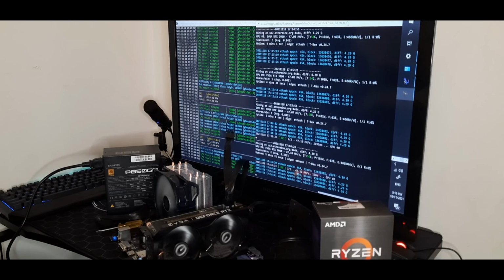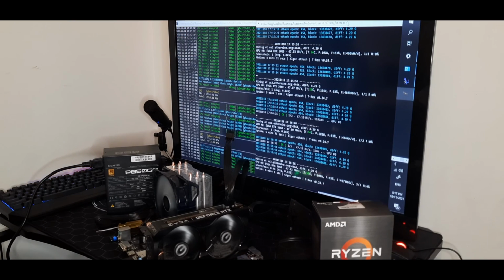New PC build mining ethereum also on CPU mining raptoreum eth rtm